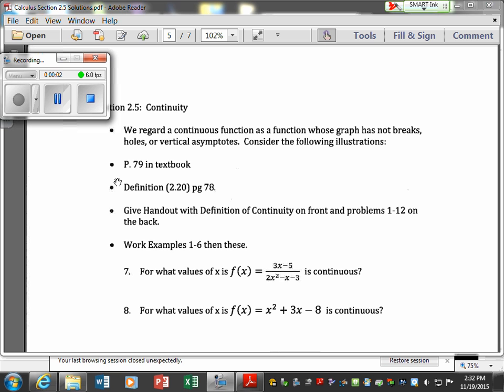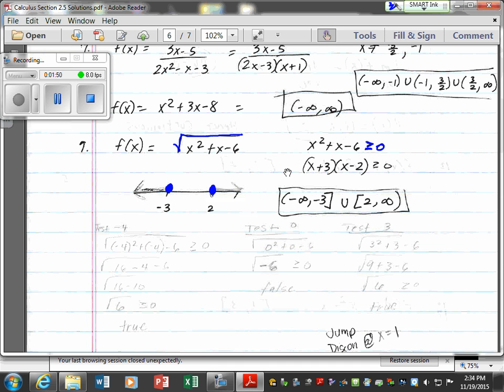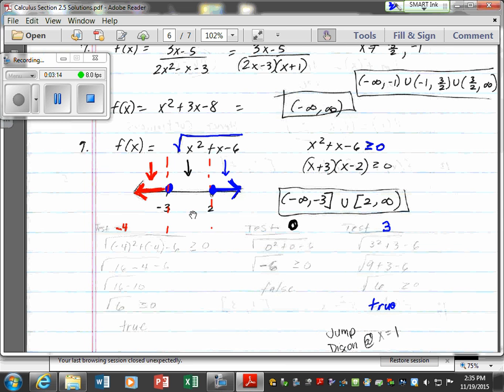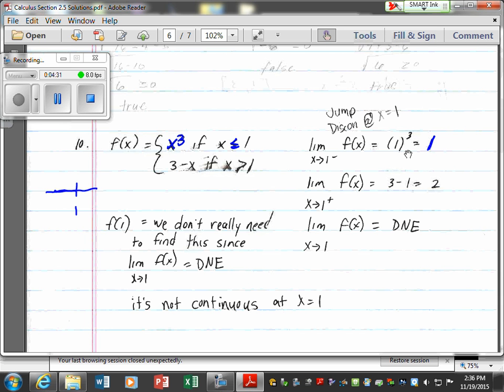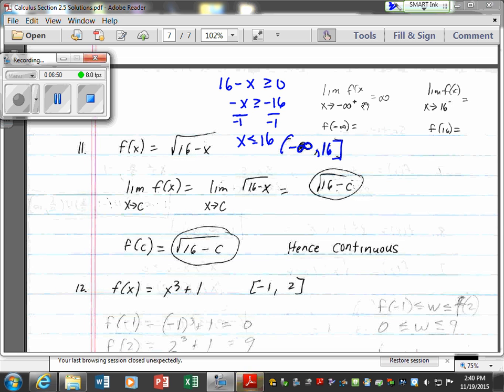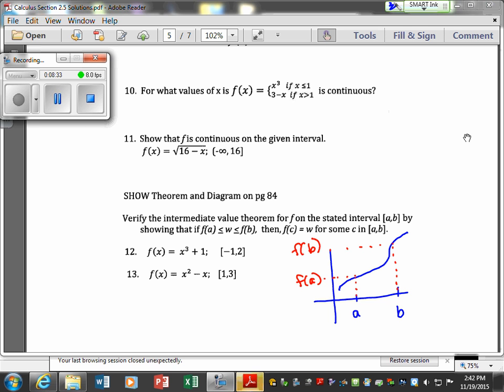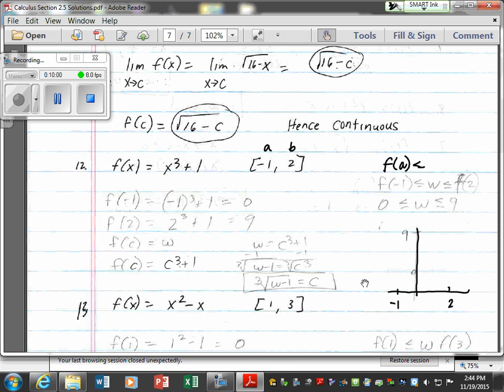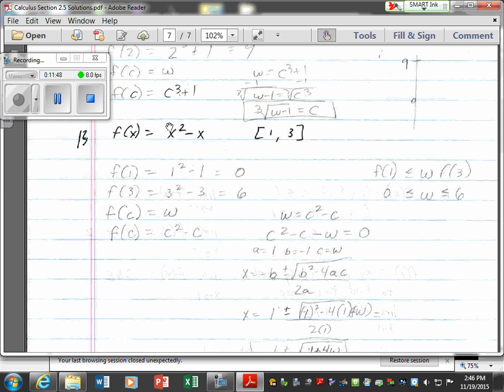MAT 151 Section 2 5 Part 2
Continuity, Intermediate Value Theorem